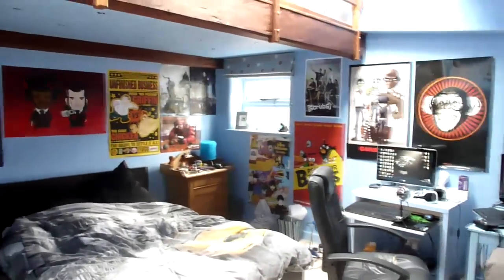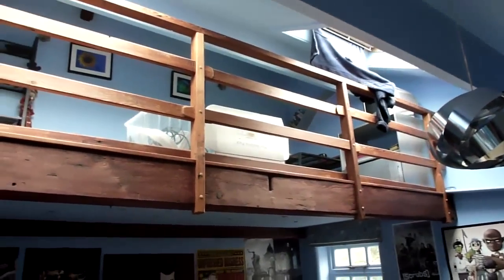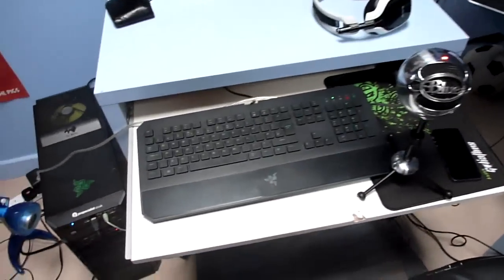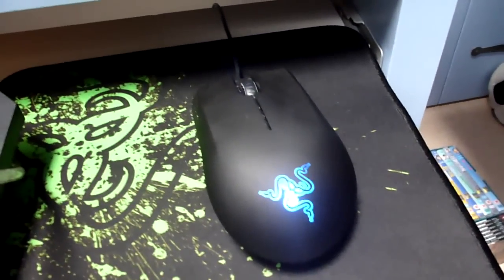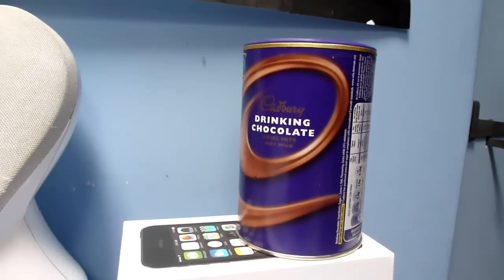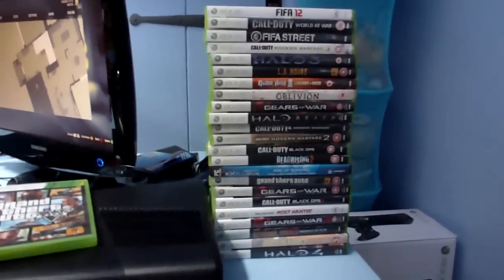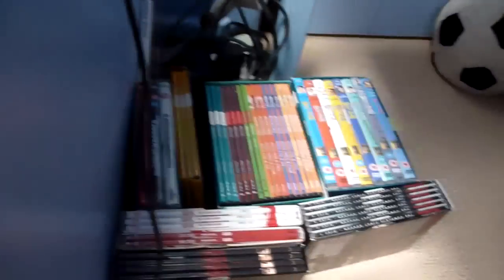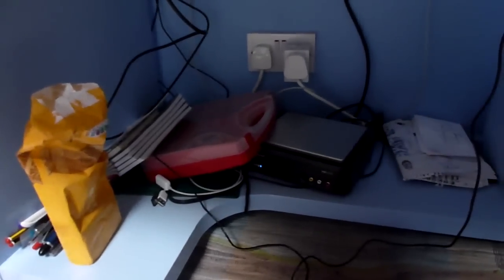My Gaming Set Up!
Thought i'd update you all :)

Outro Song!:
Tall Ships - Best Ever (Draper Remix)
Specs -

Processor (CPU)
Intel® Core™i7-2600k Quad Core (3.40GHz, 8MB Cache) + HD Graphics
Motherboard
ASUS® P8P67 PRO (NEW REV 3.0): USB 3.0/SATA 6Gb/s, CrossFireX™ & SLI
Memory (RAM)
8GB KINGSTON HYPER-X SPECIAL EDITION GREY - DDR3 1600MHz (2 x 2GB KIT)
Graphics Card
2GB AMD RADEON™ HD6950 - 2 DVI,HDMI,2 mDP - DX® 11, Eyefinity 4 Capable
Memory - 1st Hard Disk
1TB WD CAVIAR GREEN WD10EARS, SATA 3 Gb/s, 64MB CACHE